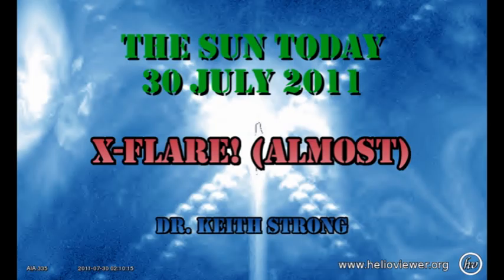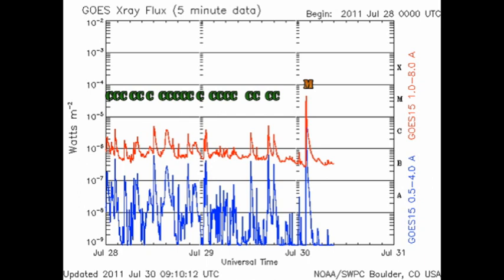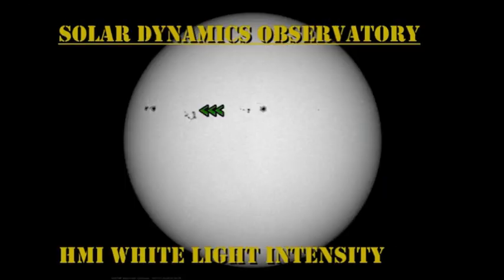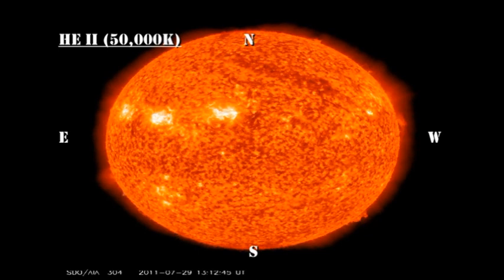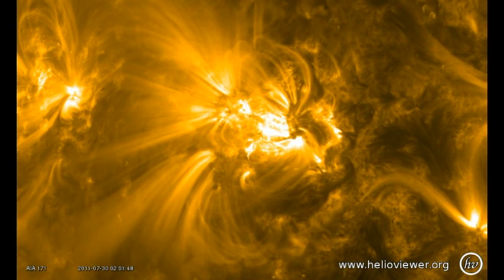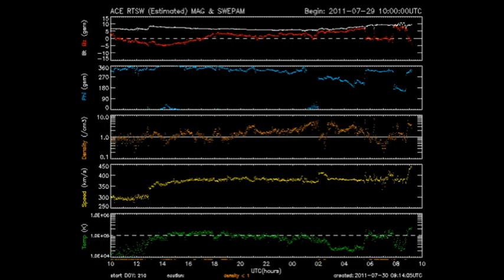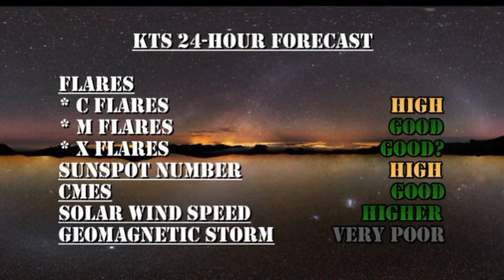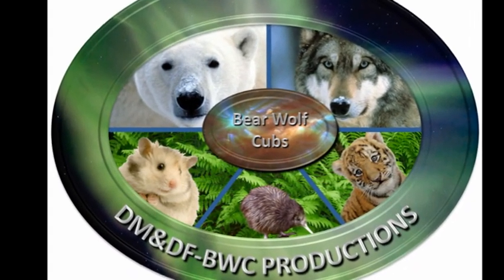THE SUN TODAY: 30 July 2011 - X-FLARE! (Well, almost)